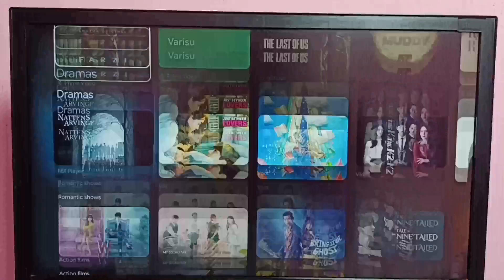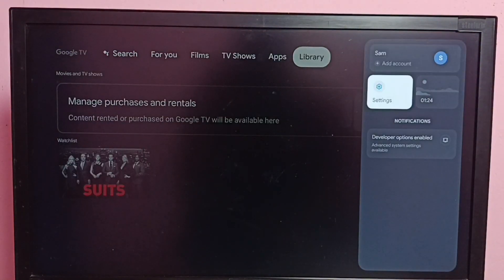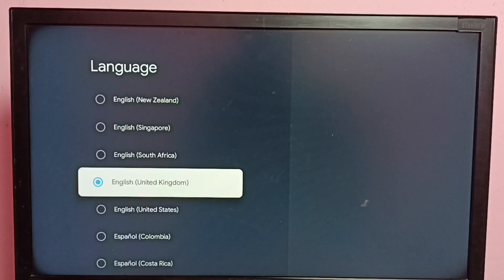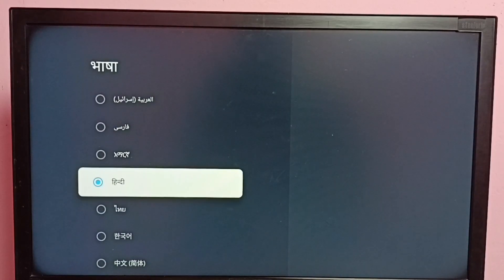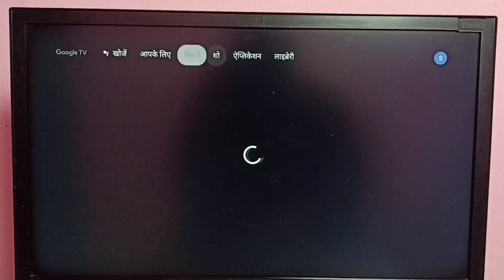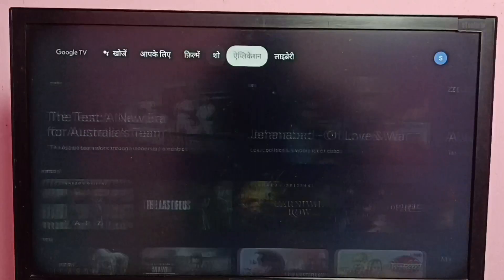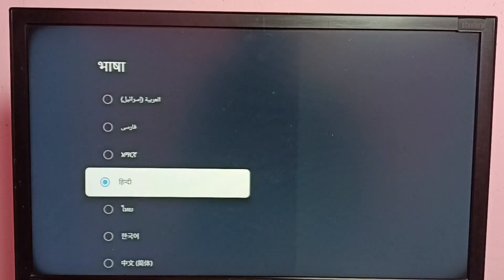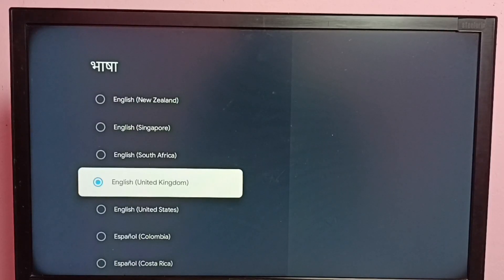How to Change Language & Keyboard Language in Thomson Smart Google TV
Google TV,
Android TV,
Android 12,
Smart TV,
TV,
streaming,
streaming platform,
How to,
Media Streaming Device,
Thomson